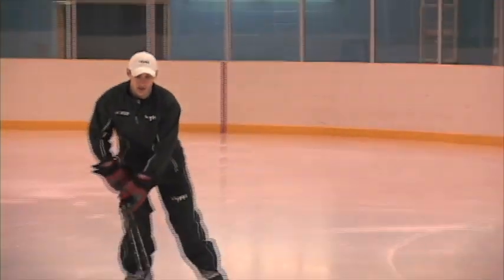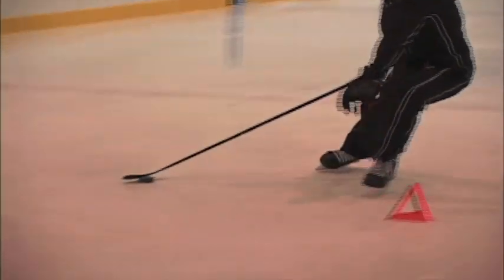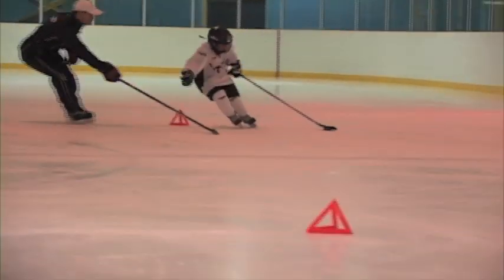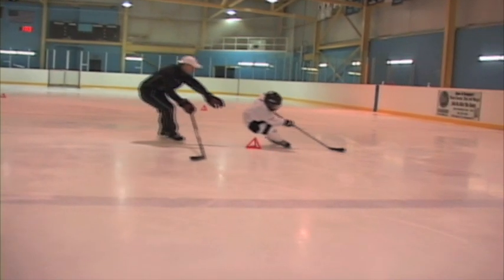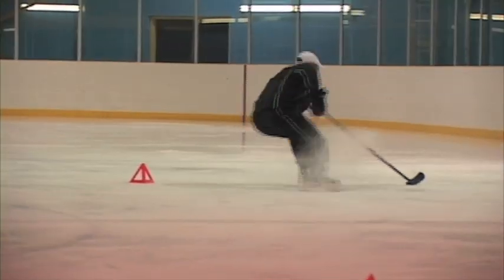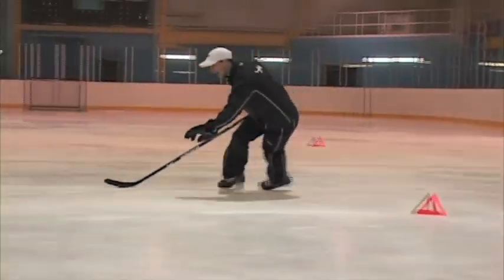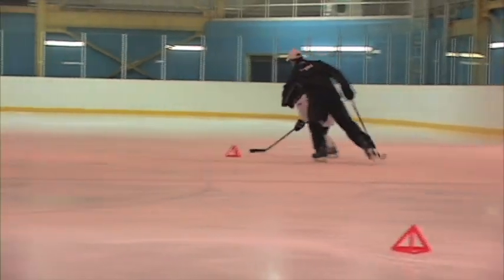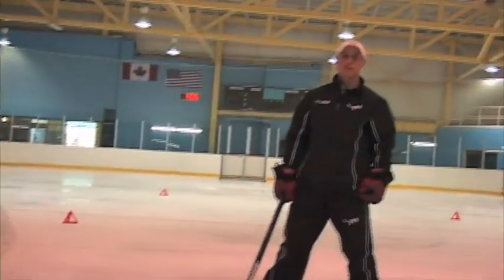iTrain Hockey Puck Protection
iTrain Hockey shows you in this video some of the basic and advanced on-ice puck protection drills designed to improve your puck handling and puck possession skills.